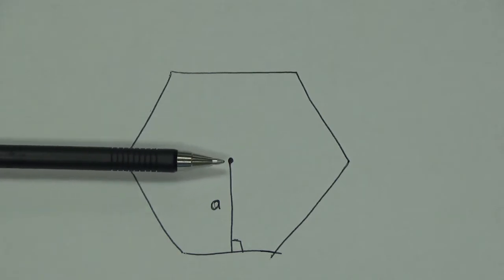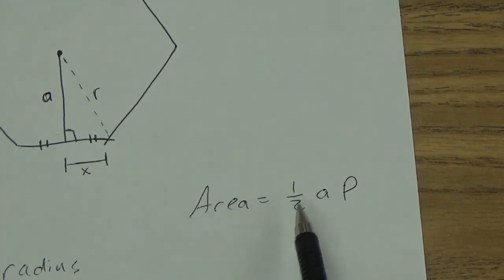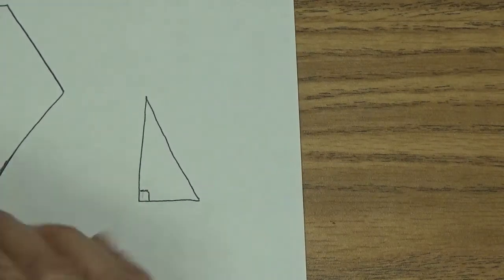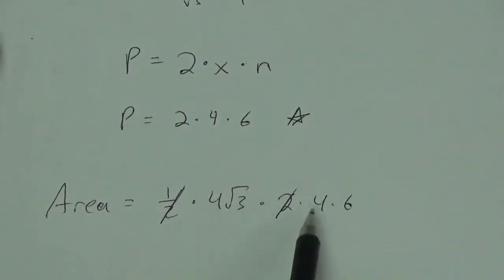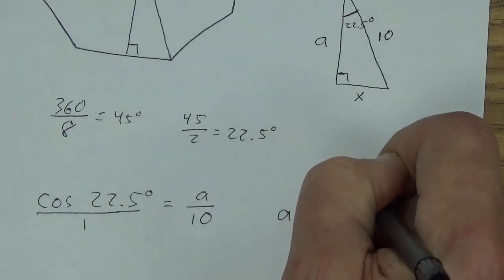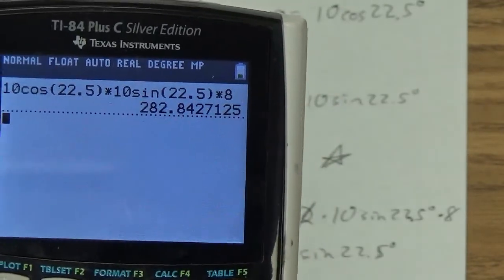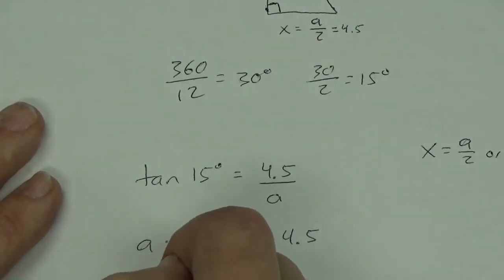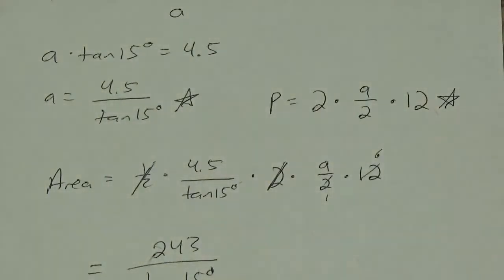Area of Regular Polygons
How to find the area of any regular polygon using the apothem and the perimeter.